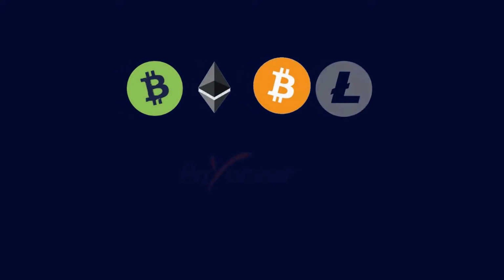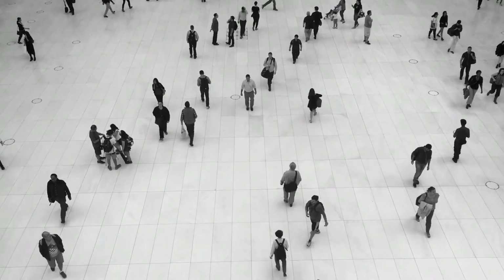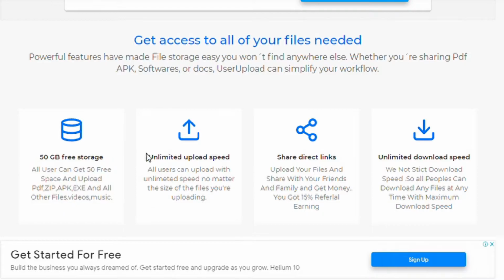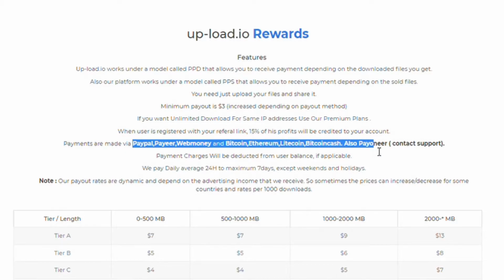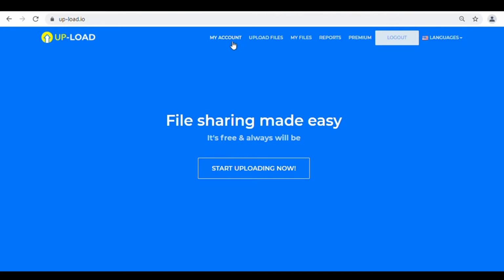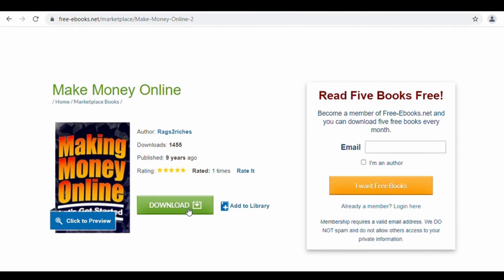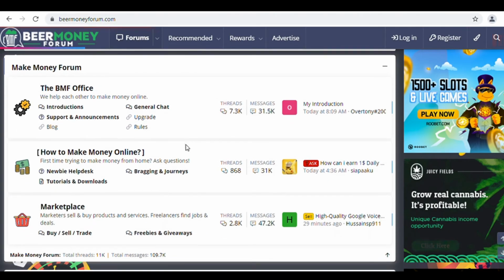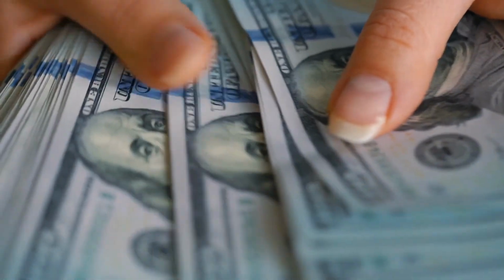How to make $55 dollar per minute 2021 (make money online)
In this video, I’ll show you how you can make 55 dollars per minute which is the best strategy to make money for clicking online. this video is about making money online, work from home, side hustles, how to make money fast, make money online for beginners. There are multiple legit ways available on the Internet to which you can make money. Anyone, even without previous experience can do this and make money online this year 2021.

The websites that we are using for this video are up-load.io , beermoneyforum.com , facebook.com. To know more about the strategy, how it works? how to set it up for absolutely free make sure you watch the full video seriously to learn every step.

In this YouTube channel, I share tips and tricks, making money websites that work for everyone to make money online, build passive income and build a sustainable online business. so subscribe now.

No Earnings Projections, Promises Or Representations. Any earnings or income statements, or any earnings or income examples, are only estimates of what we think you could earn. There is NO assurance you will do as well as stated in any examples. If you rely upon any figures provided, you must accept the entire risk of not doing as well as the information provided.